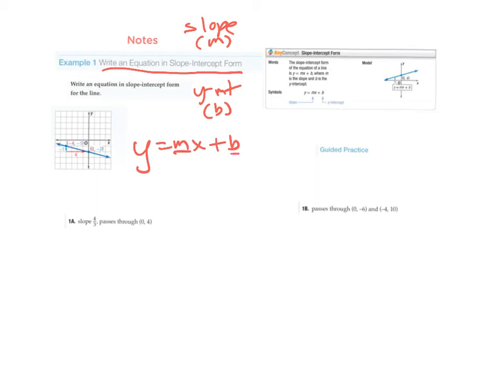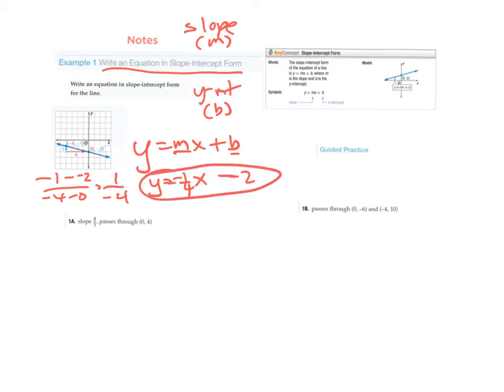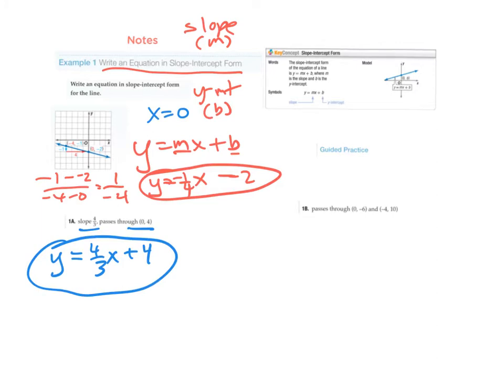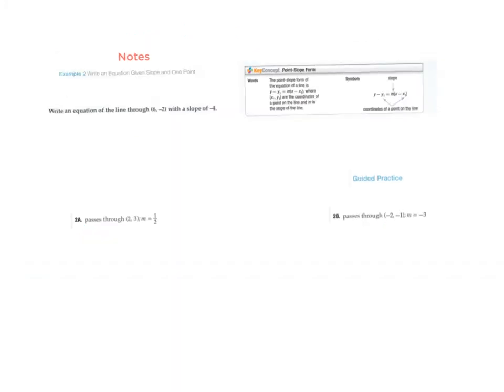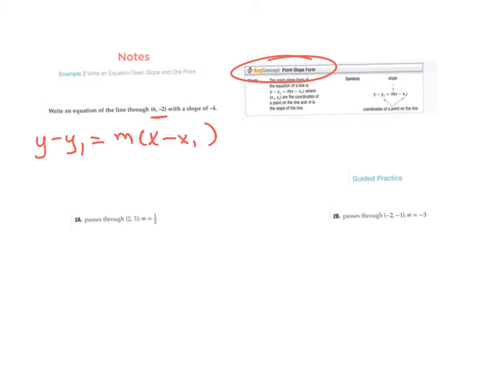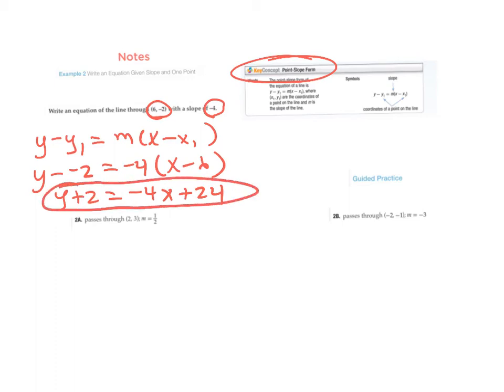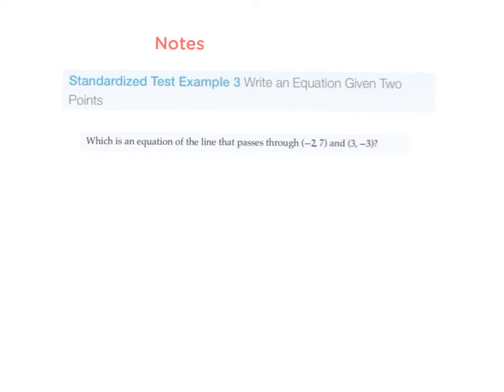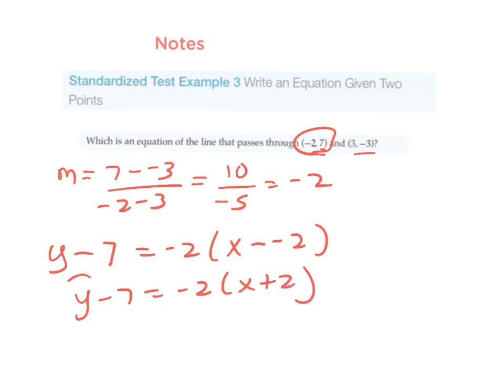Assign 2-4 pt 1